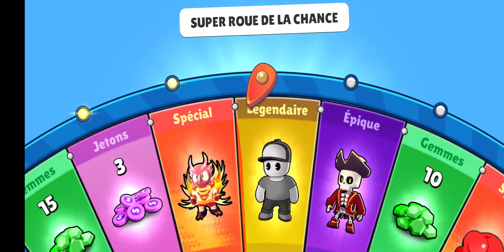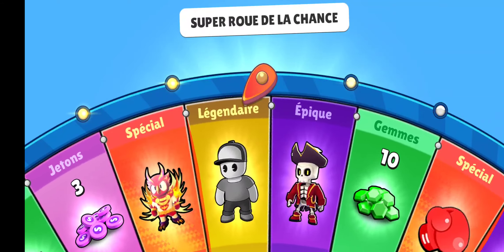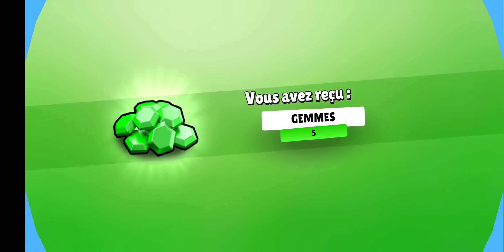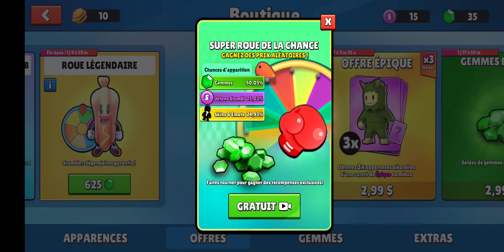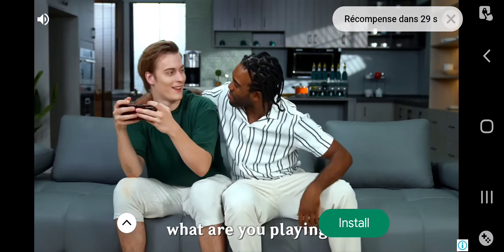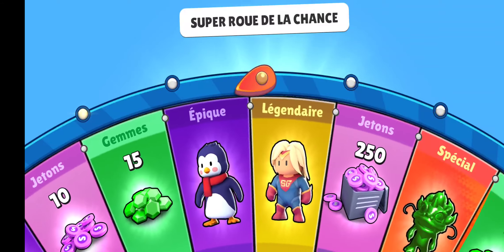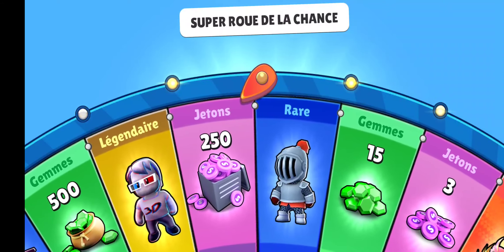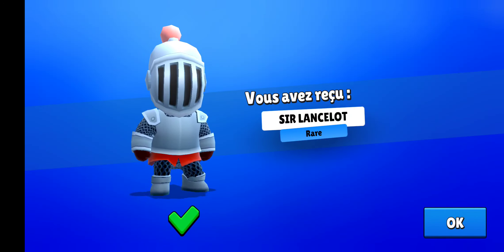je tourne la roue j'ai des skin quand même stylé